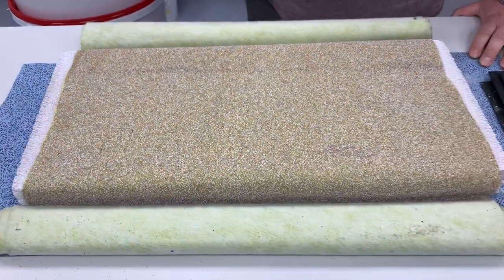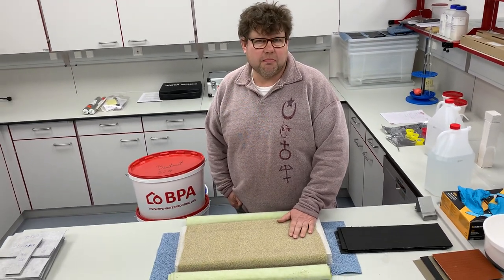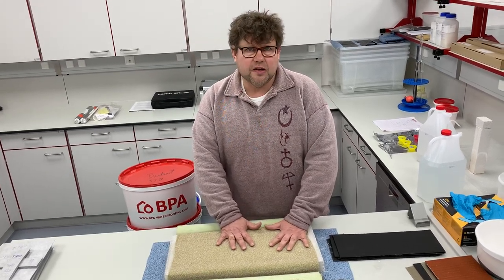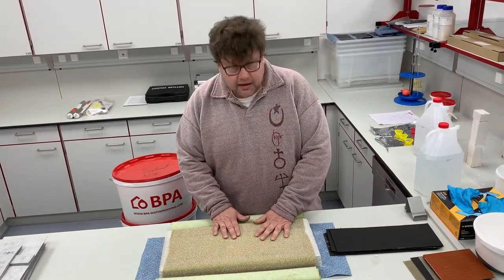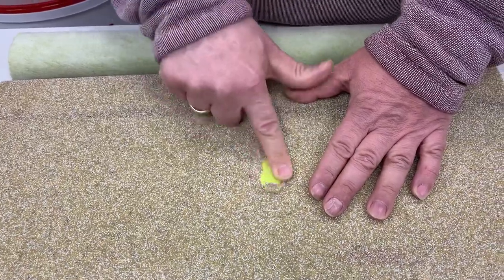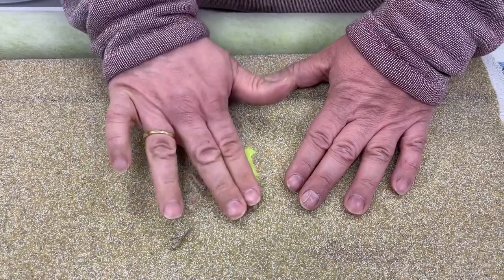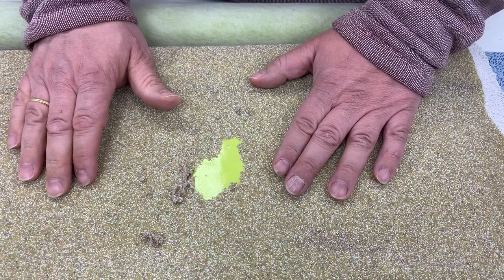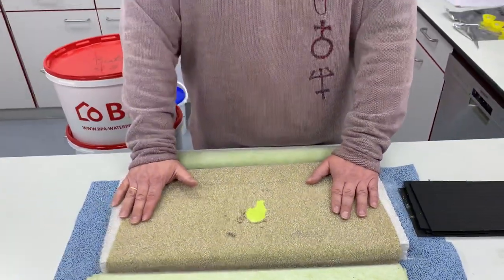Pressure sensitive pre-applied fresh concrete bonding system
Pre-applied concrete bonding system and blinde side waterproofing!